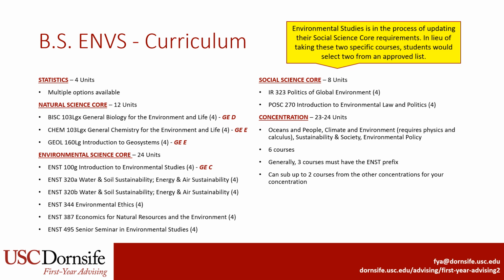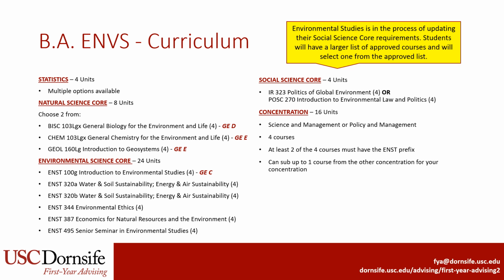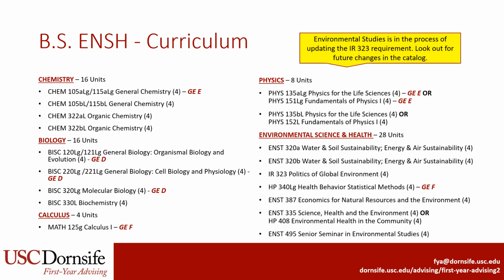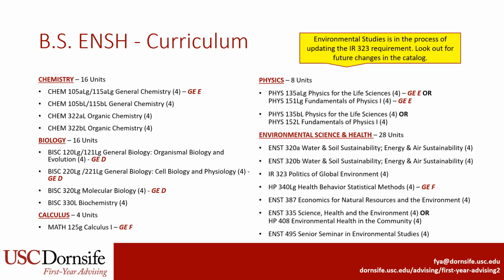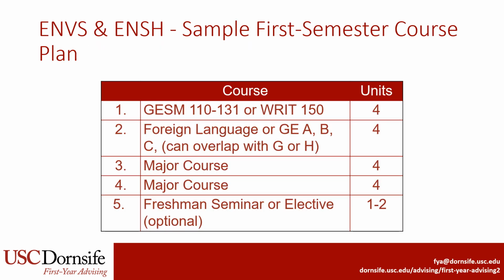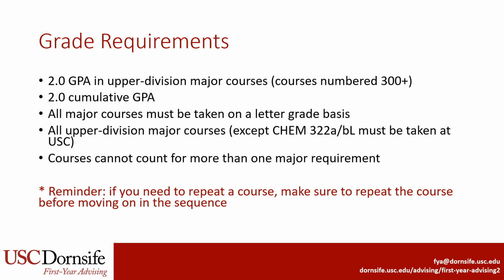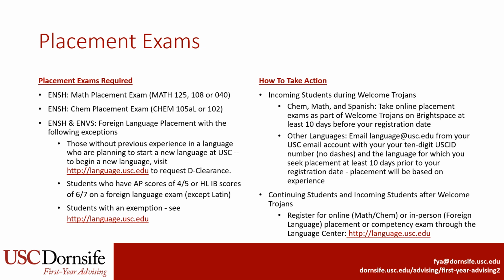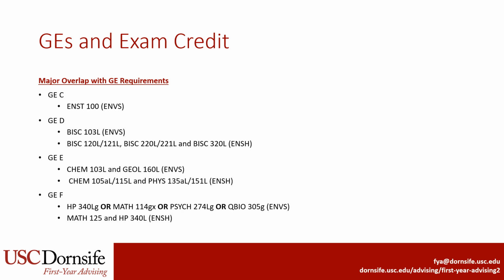Environmental Studies- Major Video